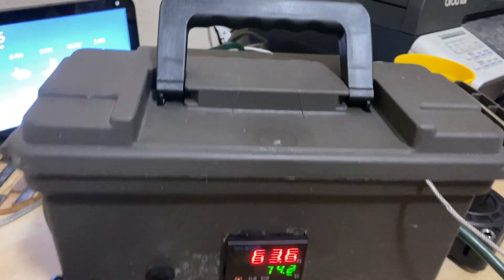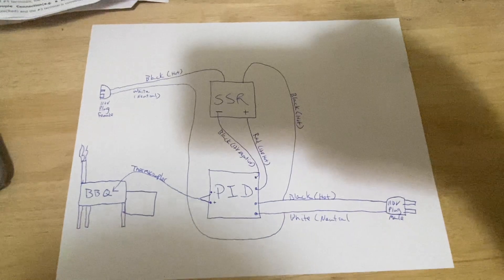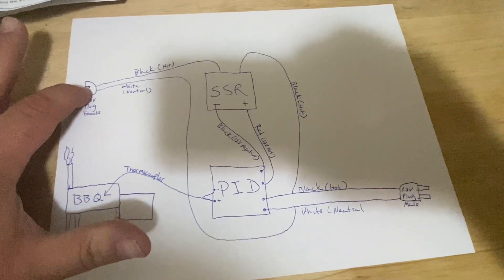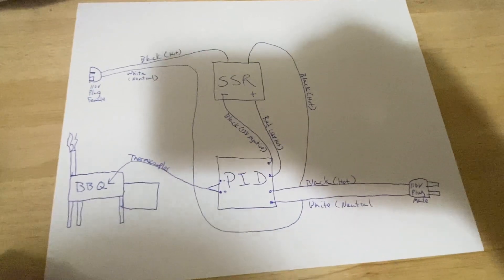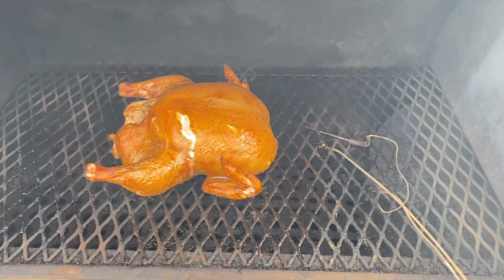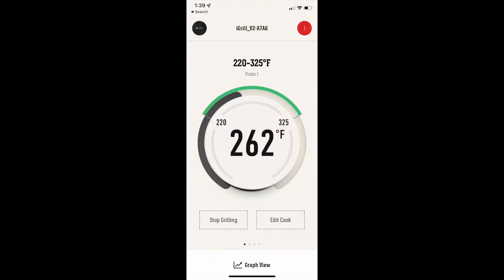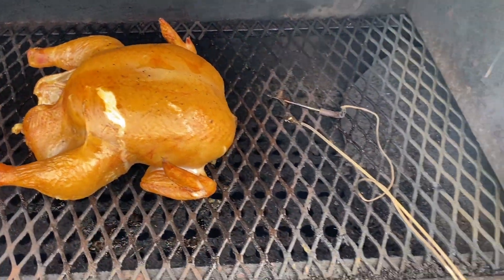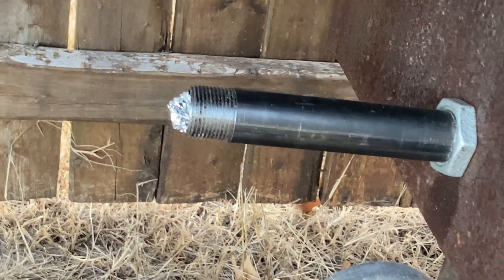How to build a PID SSR BBQ TEMPERATURE CONTROLLER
I made this PID temperature to control the heat on my offset smoker.  Pellet grills are ok, but nothing beats a stick burning offset smoker.

PARTS LIST

PID Controller

PID Fan

CG Solid State Relay SSR-60DA DC to AC Input 3-32VDC To Output 24-480VAC

Thermocouple Sensor K-Type

Ammo Box

Black/Red Wire 50FT 12/2